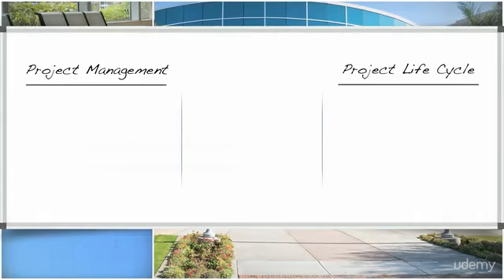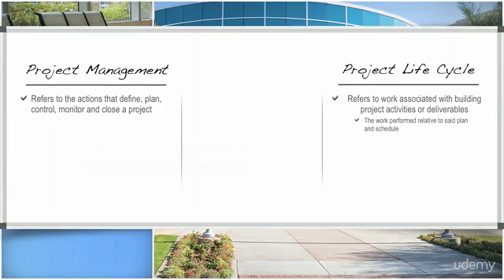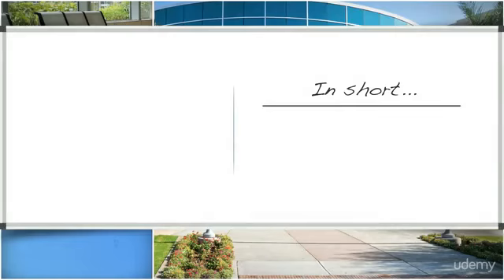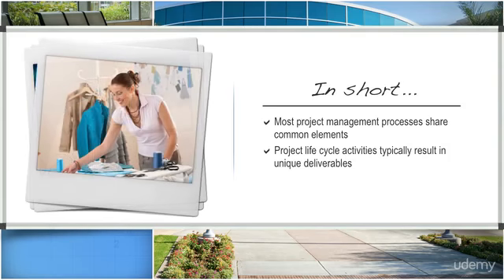Lecture 10 Project Management vs The Project Life Cycle 04 07